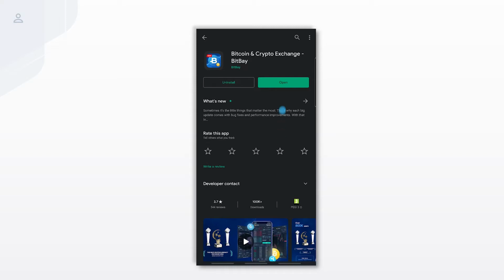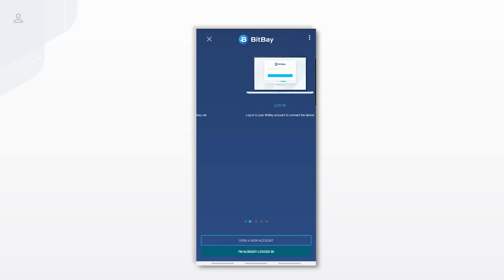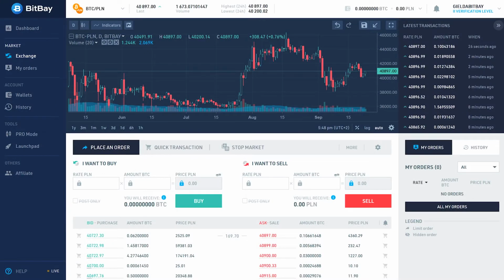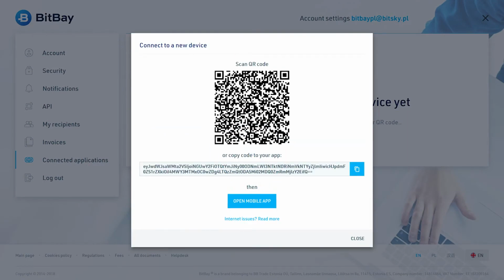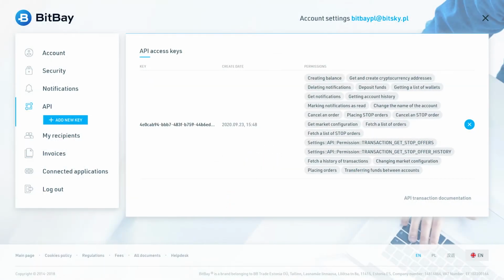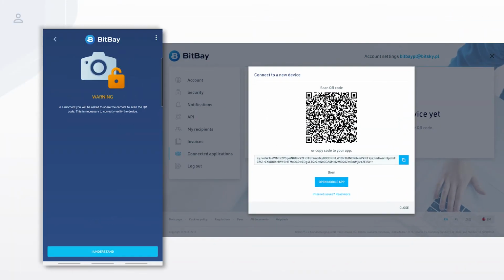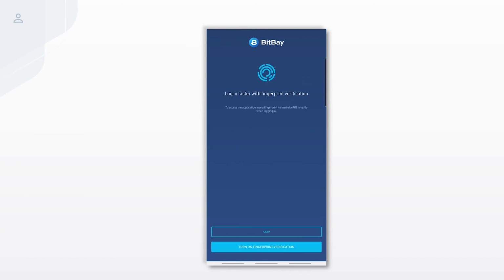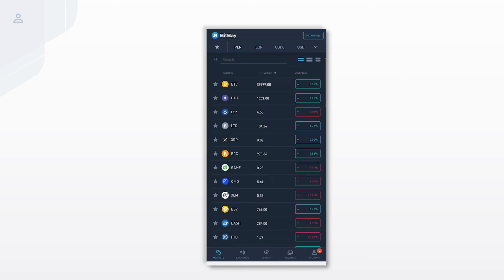BitBay Mobile App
How to download BitBay App? How does the App work?
Watch this video and trade wherever you are!

For more guides we invite you to check our Help Center

Video: bitsky.pl